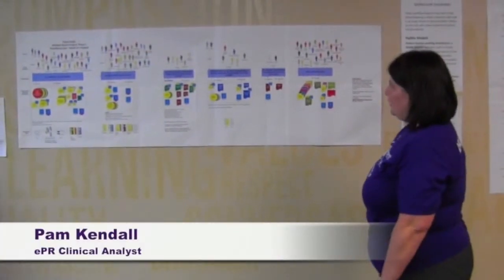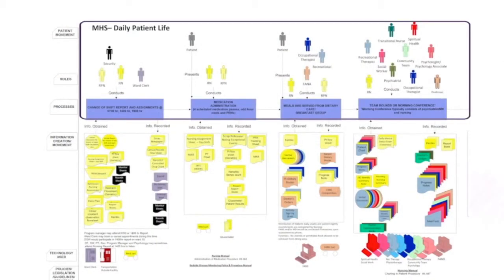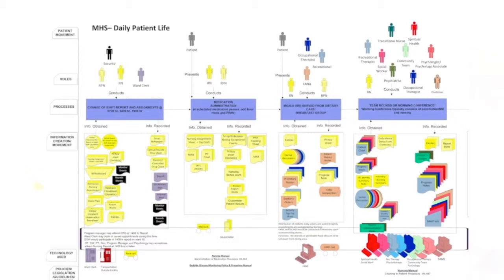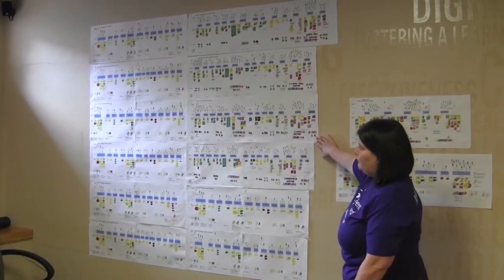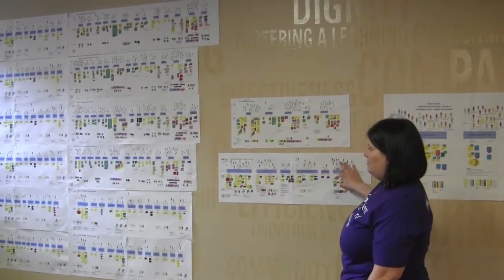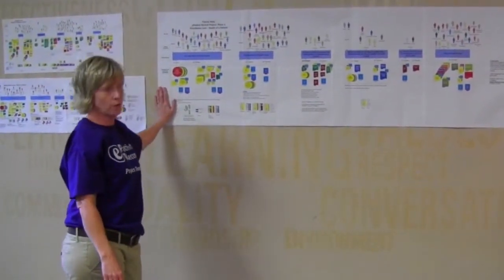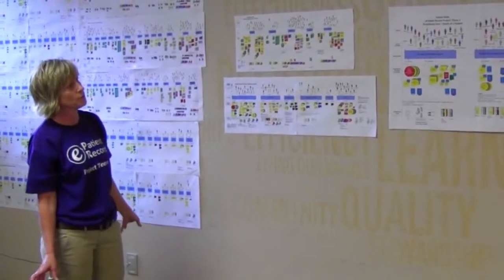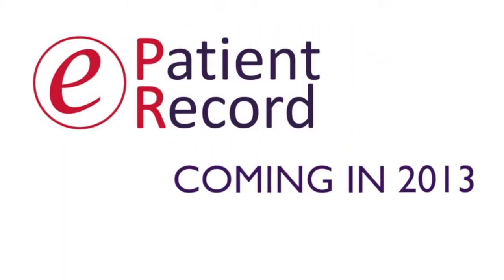ePatient Record: PajMa Methodology 2013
PaJMa models are detailed diagrams representing how information flows between clinicians within the circle of care as well as the technology used, utilizing the Patient Journey Modeling Architecture (PaJMa) methodology developed by Dr. Carolyn MacGregor and Dr. Jennifer Percival from the University of Ontario Institute of Technology (UOIT). The PaJMa Models have guided the ePR build by facilitating the identification of similar processes across patient care units and across hospital sites, as well as opportunities to streamline processes. The models helped identifying areas where the communication flow could be improved and, moreover, were processes could be streamlined.